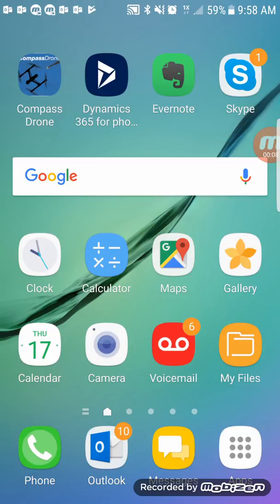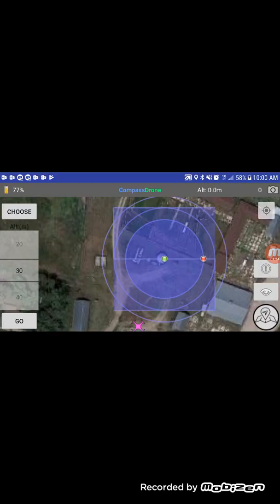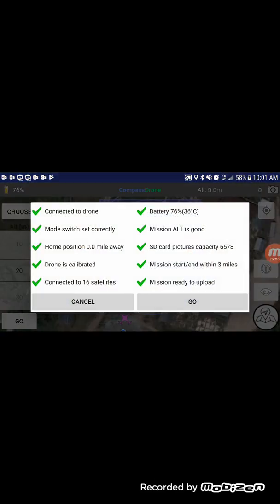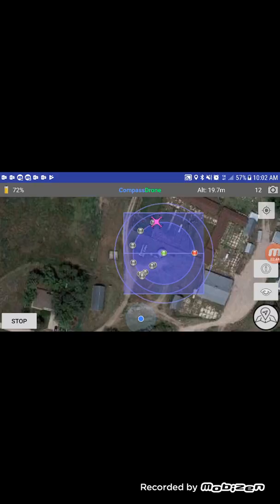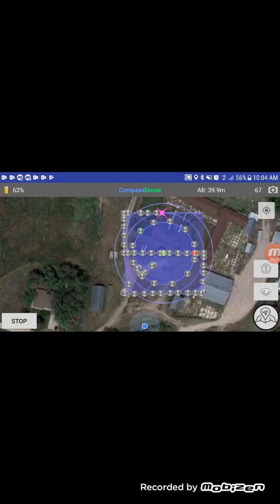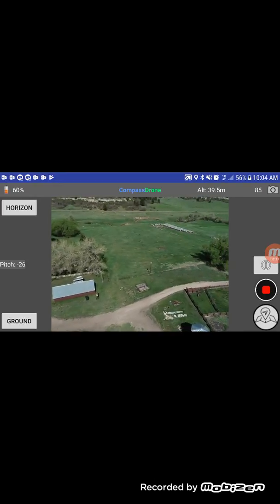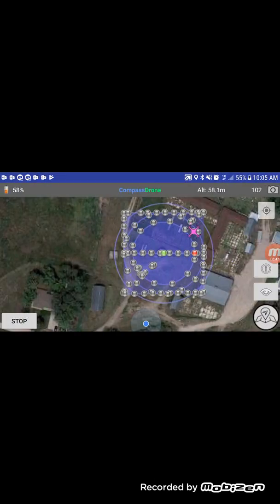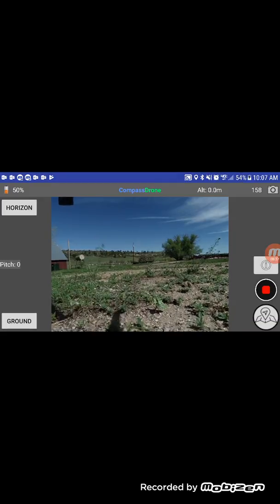CIRRUAS Combination Mission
Quick overview of what to expect with the CIRRUAS Combination Mission